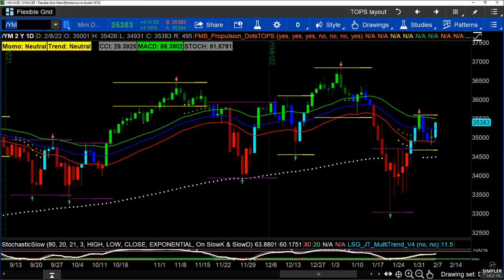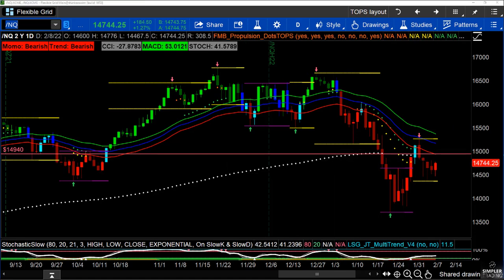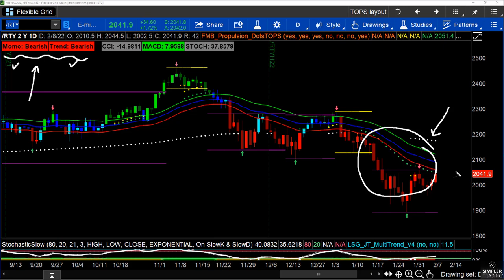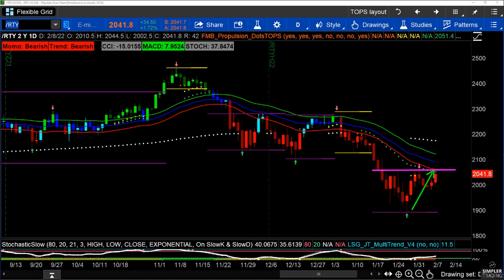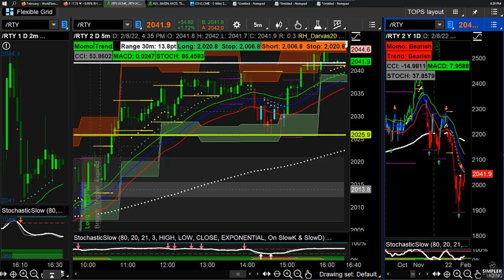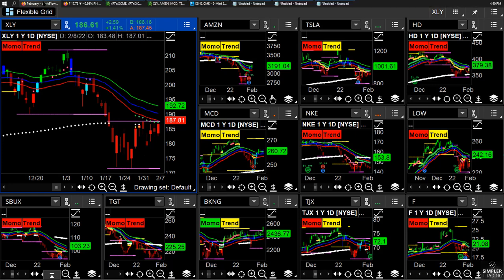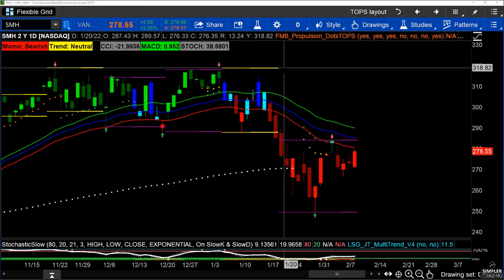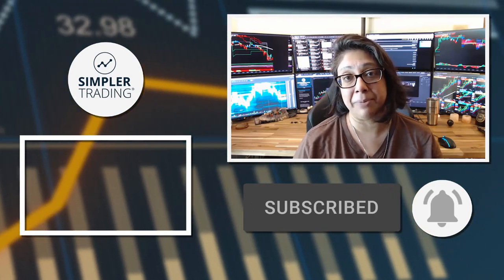Futures Trading: How and Where to Short the Rip | Simpler Trading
On up days like today we can look at downtrends that are correcting/bouncing, aka "the rip" that we want to short. However this is not valid in all indices, sectors, and stocks... we need to start with STRUCTURE. In this update I show you what (free) tools I use as well as how to know where and when to short the rip in the downtrends of this current environment.